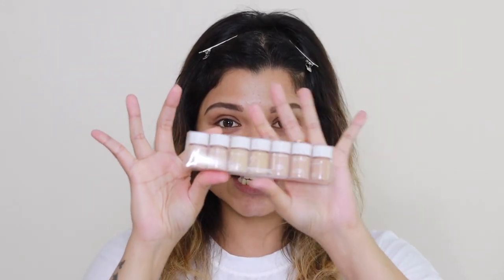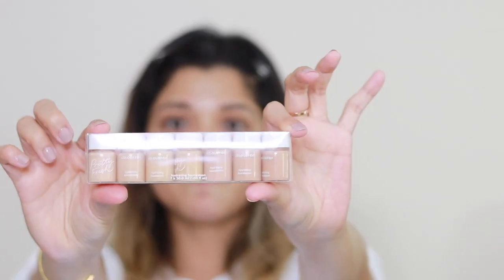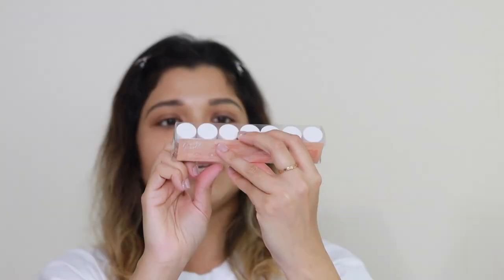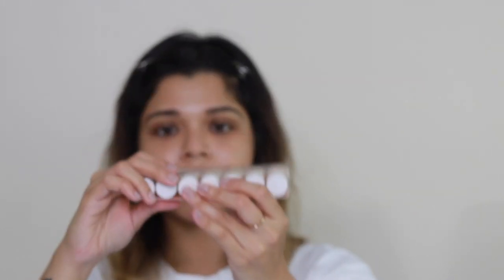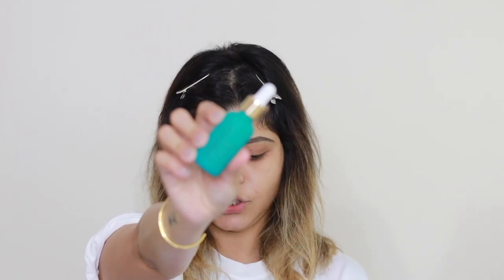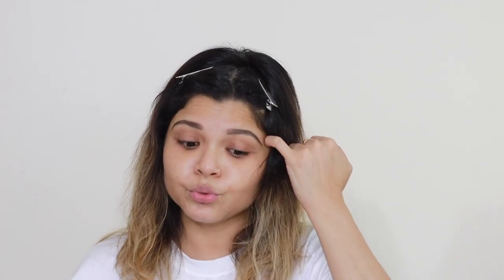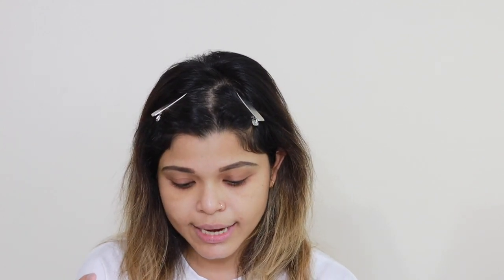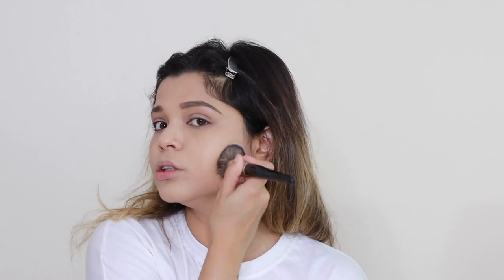Colourpop Pretty Fresh Hydrating Foundation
Hey my girlies !! How's it going? You guys know my love for Colourpop is never ending. I will legit praying for them to send me the hydrating foundation and well well !!!
I am in the shade 80w. So if you are in and around my skin tone then definitely try this out.